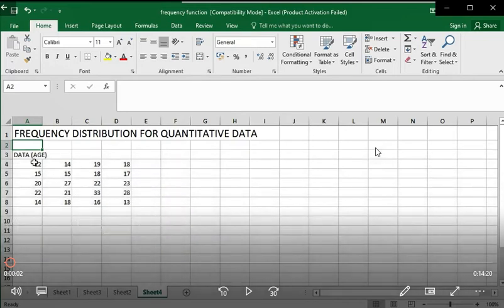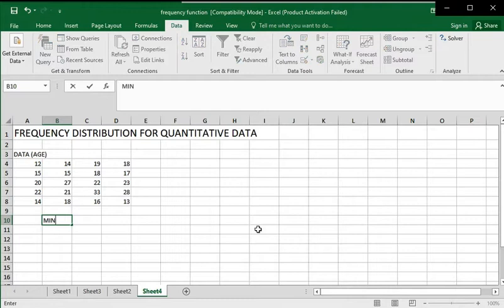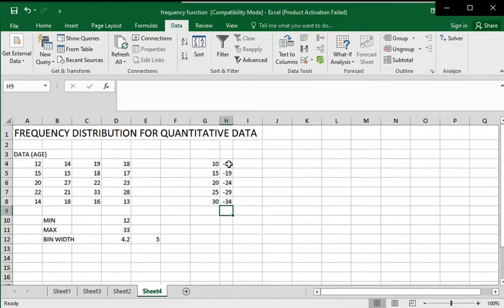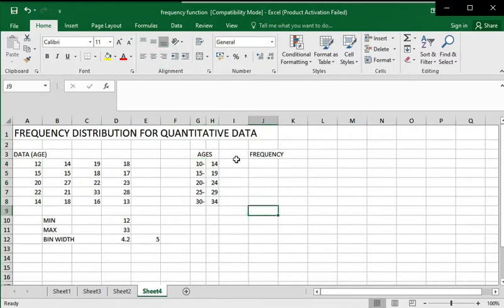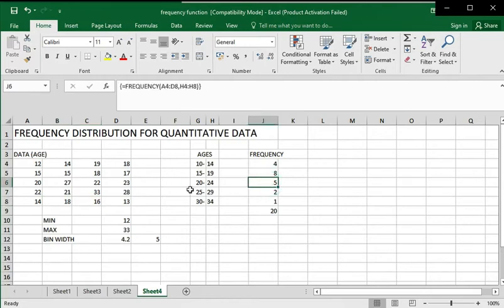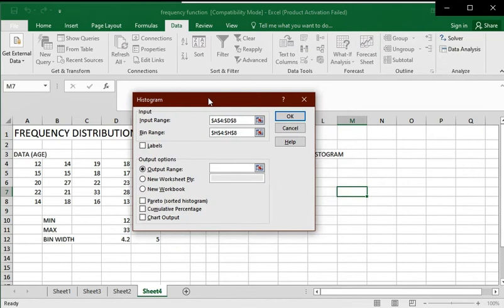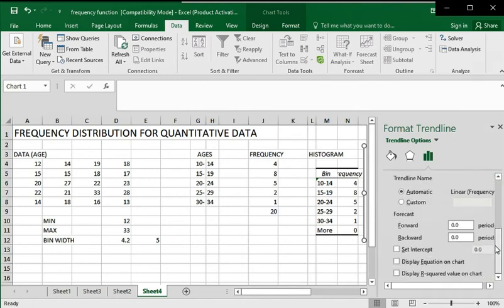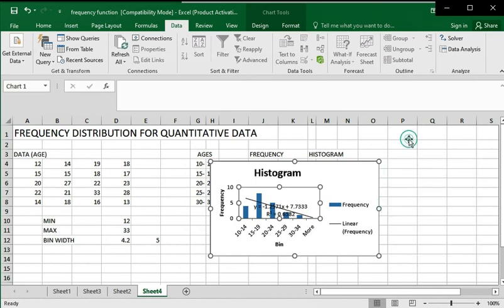FREQUENCY DISTRIBUTION OF QUANTITATIVE DATA USING MS EXCEL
This video shows how frequency distribution is done using MS Excel for a quantitative data. It shows how frequency function is used in finding frequency in a certain group of data.